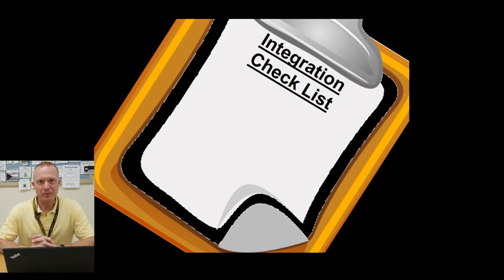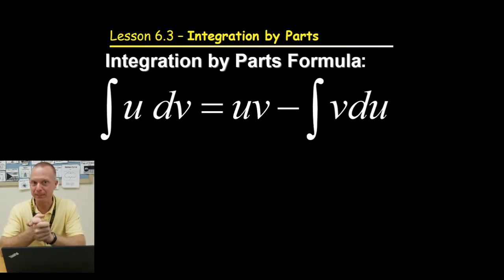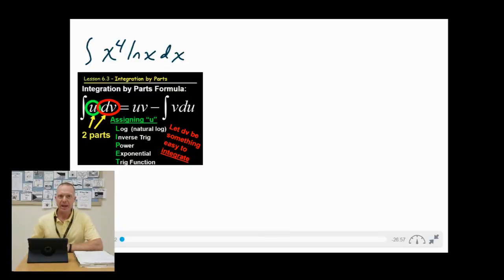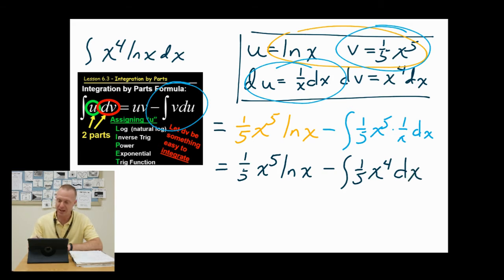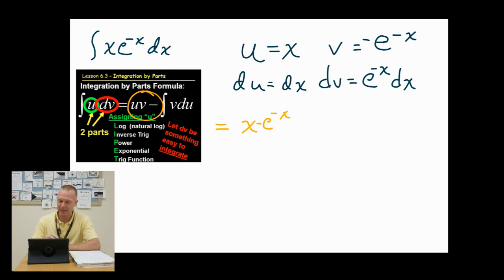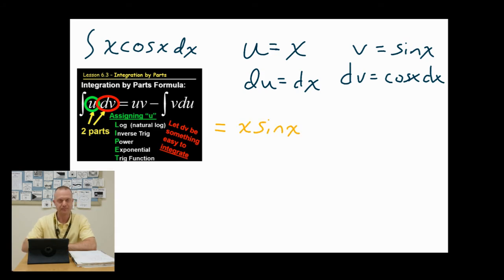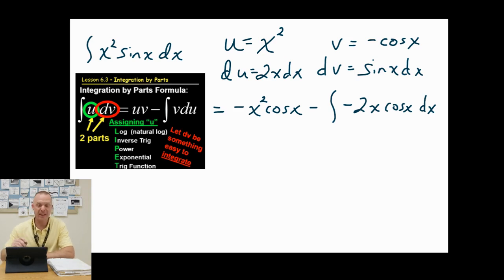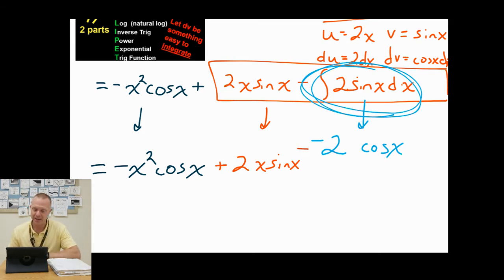Honors Calculus 6.3a